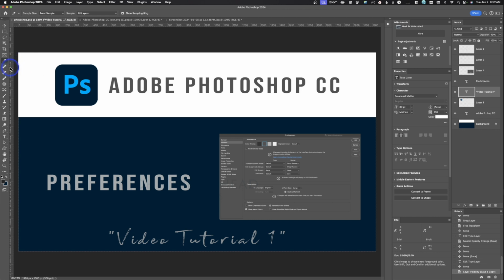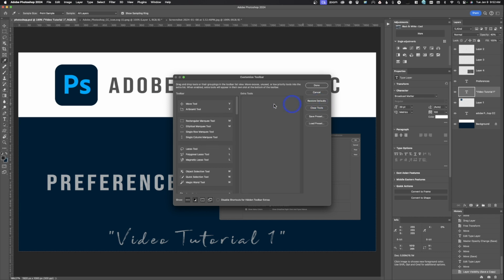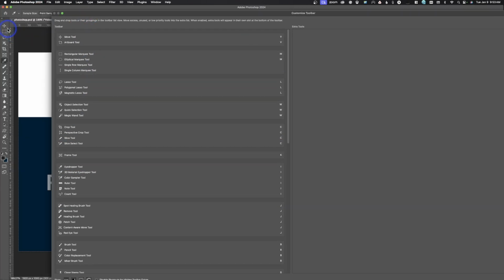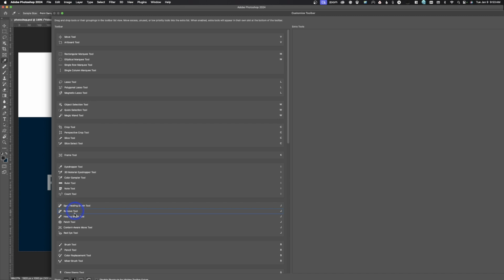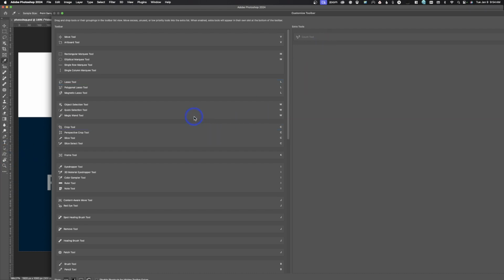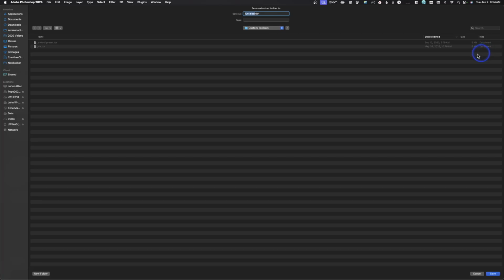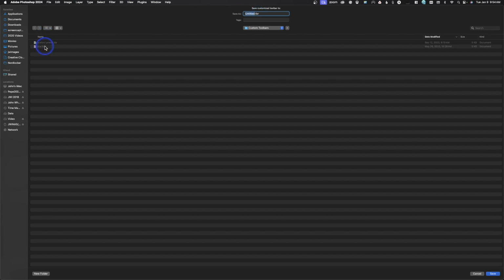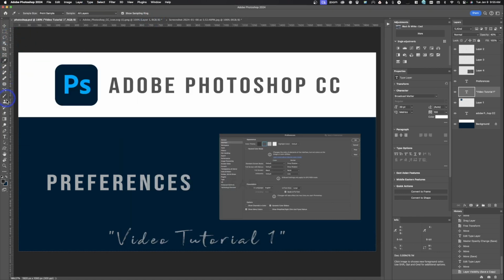Learn Adobe Photoshop 2024 in Steps. CUSTOM TOOLBARS AND WORKSPACES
1. **Custom Toolbars:**
   - **Definition:** Custom toolbars in Photoshop refer to the ability to create and modify tool presets based on your specific needs and preferences.
     - You can customize your toolbar by selecting the "Edit Toolbar" option from the toolbar's dropdown menu.
     - Drag and drop tools to arrange them in the order you prefer.
     - Save your customized toolbar as a preset for future use.

2. **Workspaces:**
   - **Definition:** Workspaces in Photoshop are predefined arrangements of panels, tools, and menus tailored for specific tasks or workflows.
   - **Types of Workspaces:**
     - **Essential:** Provides a simplified layout for basic tasks.
     - **Photography:** Optimized for photo editing with panels relevant to photography.
     - **3D:** Designed for users working on three-dimensional projects.
     - **Motion:** Ideal for video and animation tasks.
     - **Web:** Tailored for web design with relevant tools and panels.
   - **How to Create and Switch:**
     - Customize your workspace by arranging panels and tools as needed.
     - Save your custom workspace or switch between predefined workspaces based on your current task.